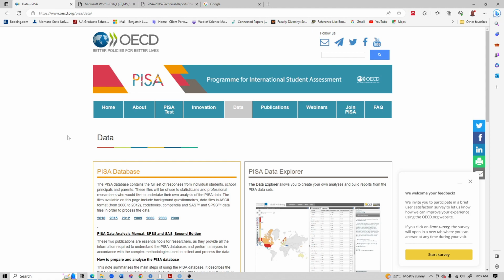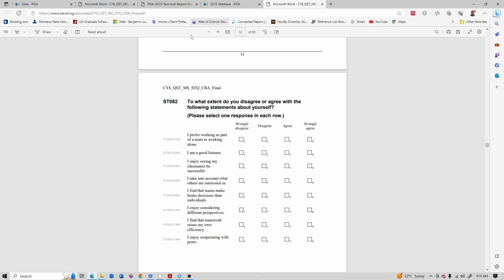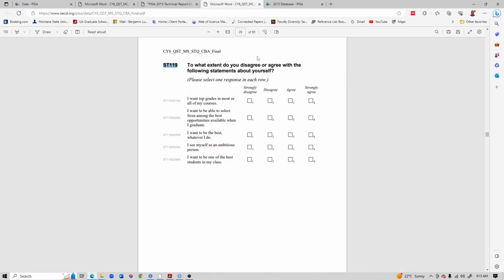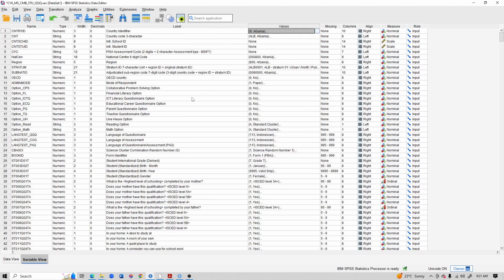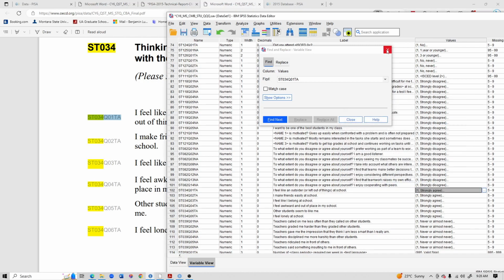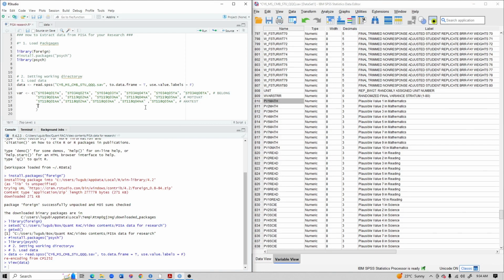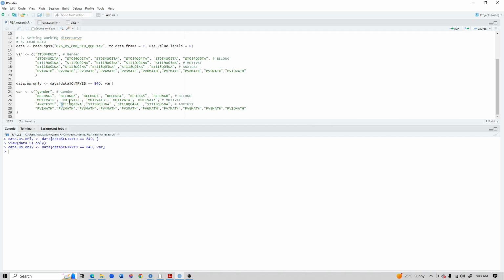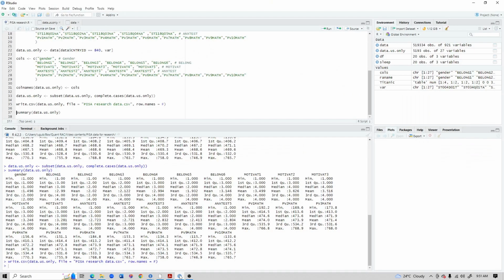How to extract data from PISA for your research: Research Assistance Services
This video teaches how to extract data from Program for International Student Assessment (PISA) for your Quantitative Research. PISA data are free and has tones of information that you can extract to enhance your research experience. We hope this video helps to enhance your research experience!